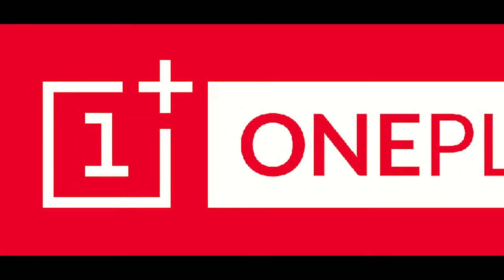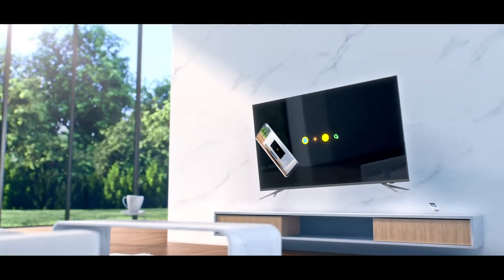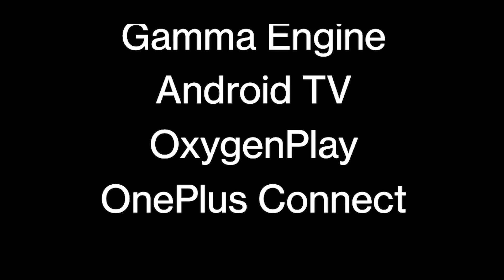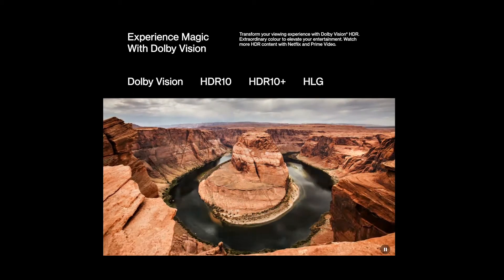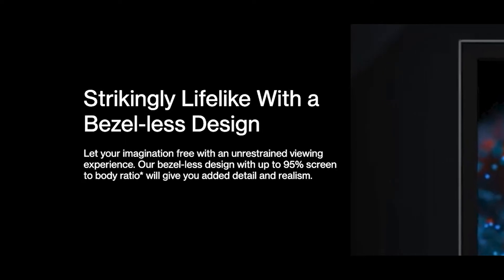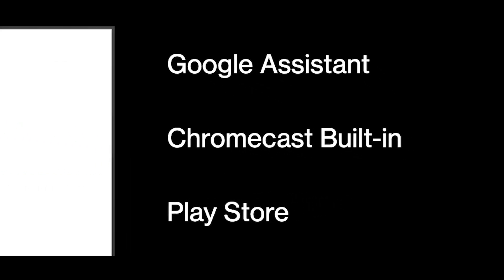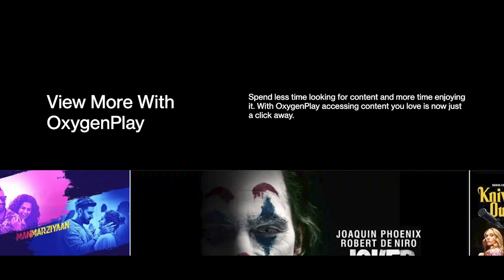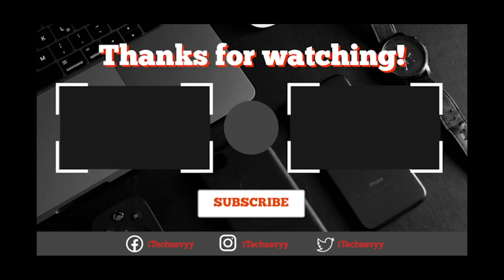One Plus TV U Series | Review | Features & Specifications | iTechsavyy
Hey Guys,

One plus has launched two brand new series for this televisions. We now have Q series, Y series and U series. This is a video which will help you gain the knowledge about three U series.

I have already made a video on one plus tv Y series so if you want to check it out here is the

Music used for End Screen -

Utkarsh Kumar
(Creator)